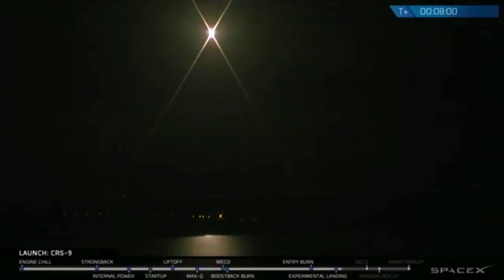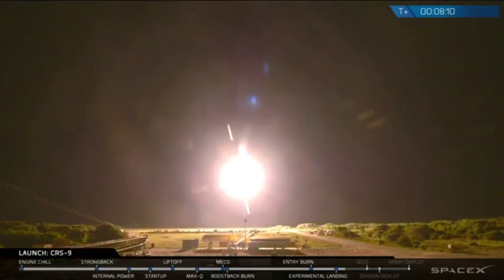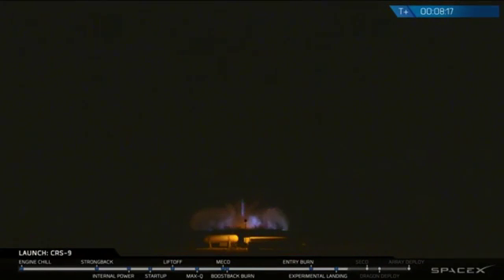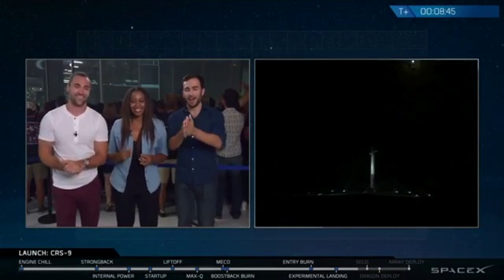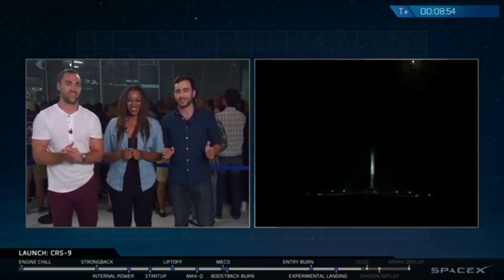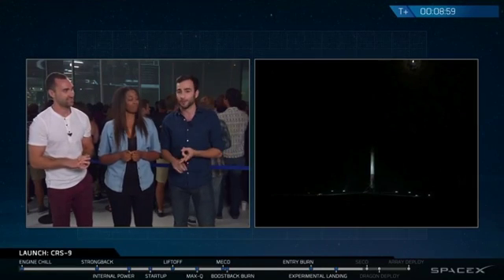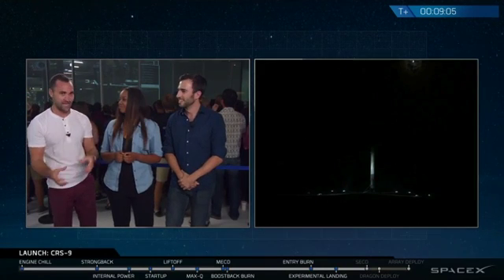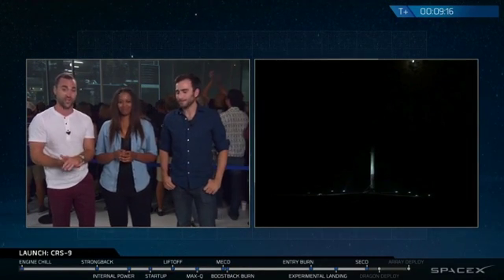Touchdown! SpaceX Rocket Successfully Lands At Cape Canaveral Again | Video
The private spaceflight company landed the first stage of their Falcon 9 rocket at the Cape Canaveral Air Force Station after it launched the CRS-9 cargo resupply mission to the International Space Station. The first SpaceX landing at the station's Landing Zone 1 occurred in Dec. 2015.

Credit: SpaceX